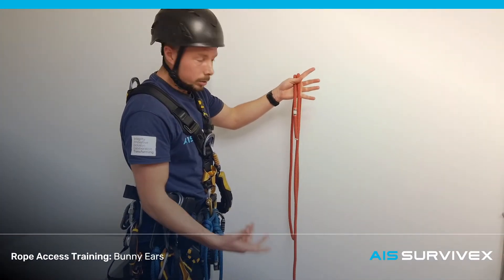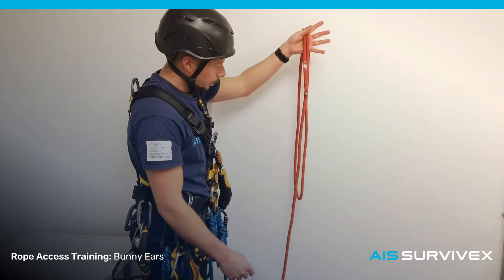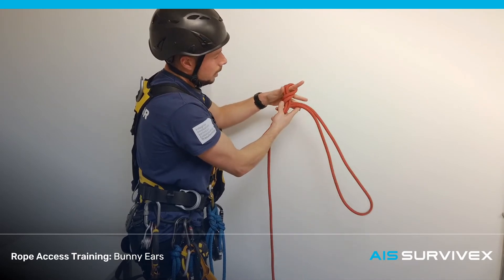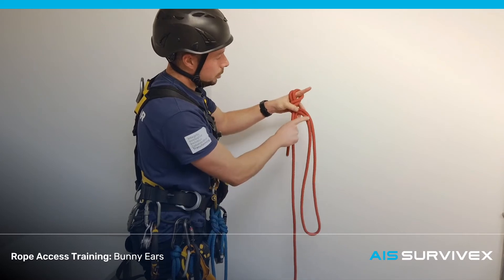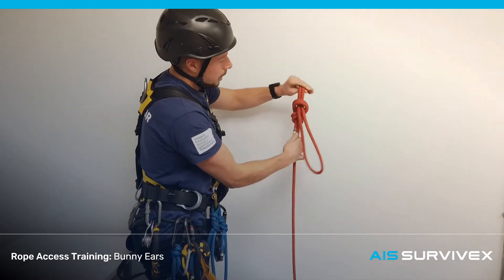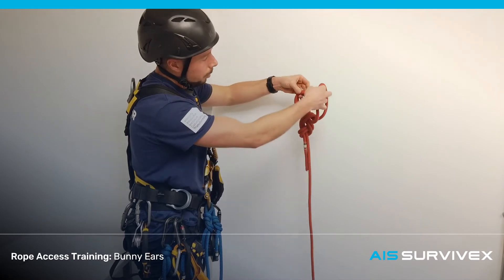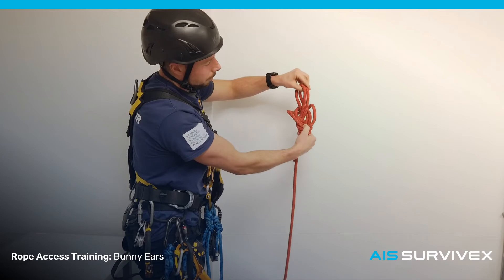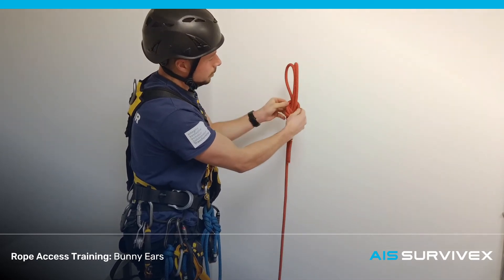Rope Access Training: How To Tie a Bunny Ears Knot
AIS Survivex show you how to tie a bunny ears knot in preparation for your IRATA Rope Access Training and Assessment